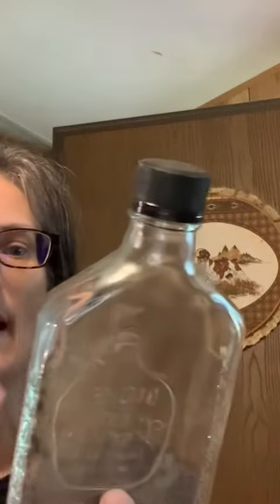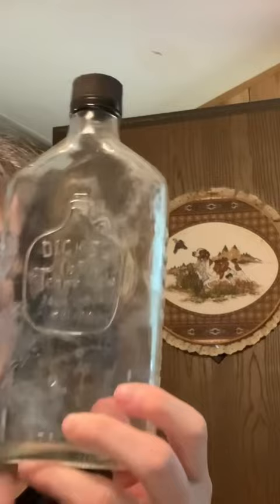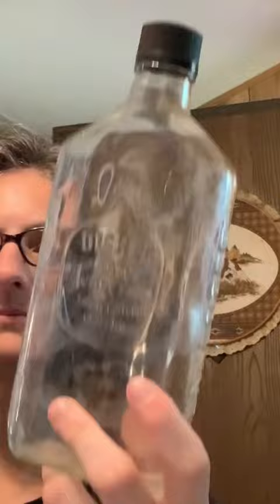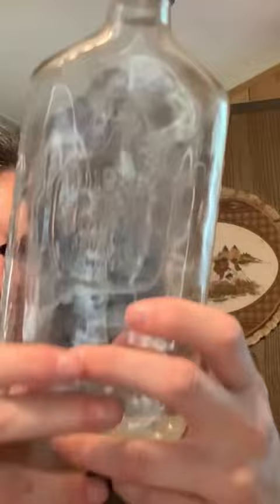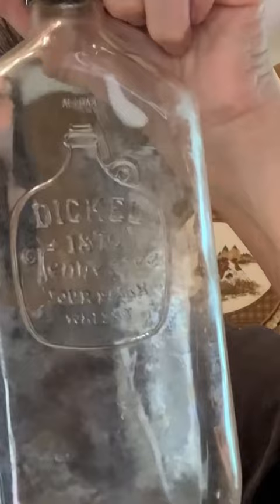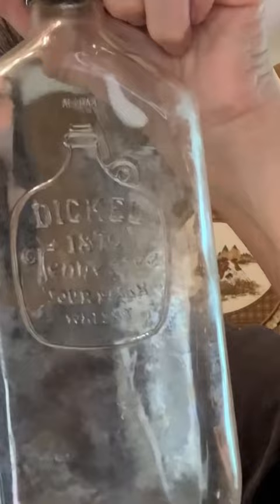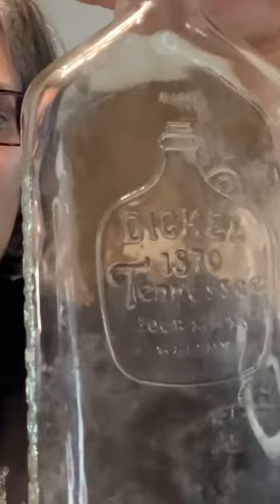George Dickel Tennessee Sour Mash Whisky